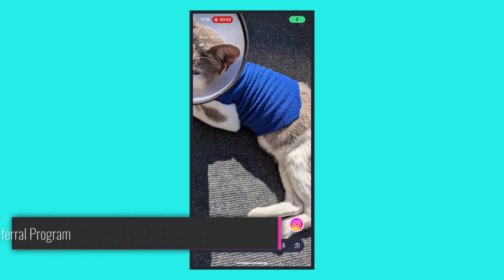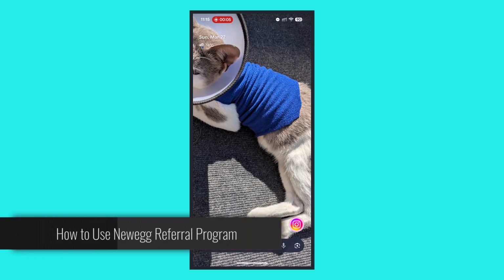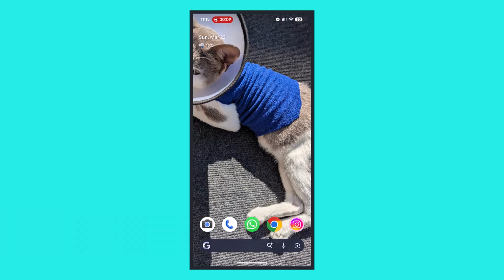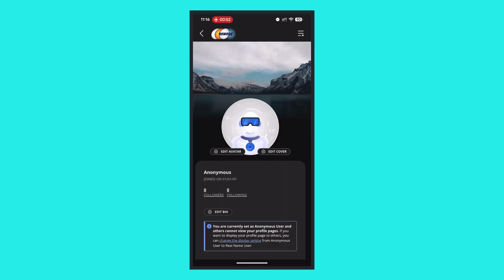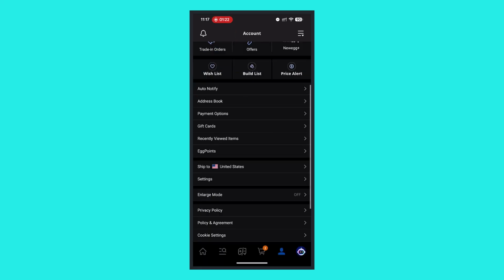How to Use Newegg Referral Program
This video explains how to use the Newegg referral program, which allows you to share a unique link or code from your account to earn promotional gift cards when friends or family make qualifying purchases. These programs are typically run as limited-time promotions.

To begin, sign into your Newegg account. Navigate to the referral section—this can often be found by tapping your profile icon and looking for a “Referral” or “Refer a Friend” option. Use the share options provided to send the link to friends or family.

Timestamps:
0:00 - Introduction
0:27 - Navigating to Referral Section
0:44 - Accessing Your Referral Link
0:58 - Sharing with Friends and Family
1:13 - Conclusion